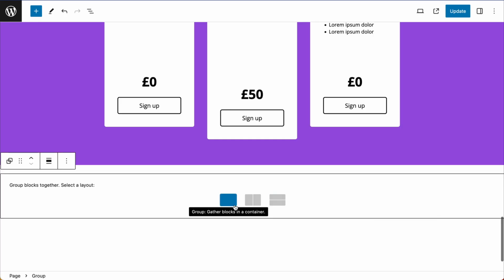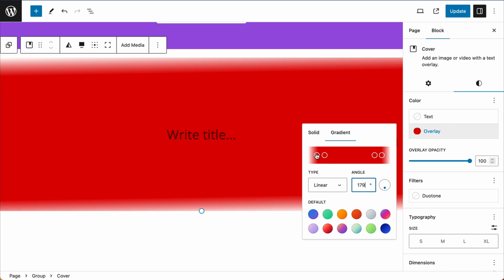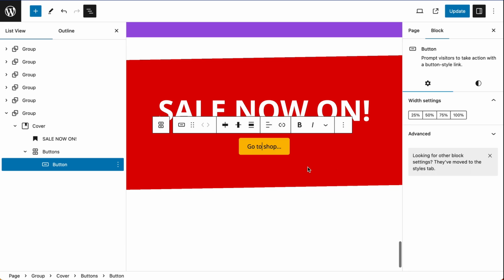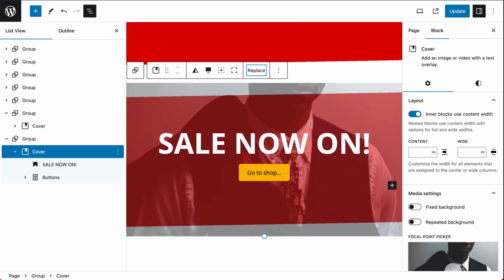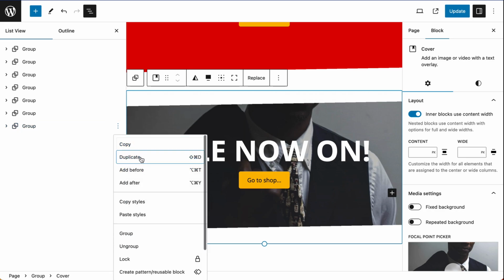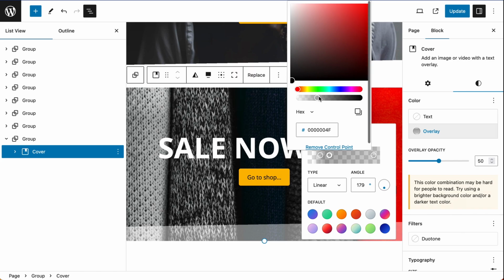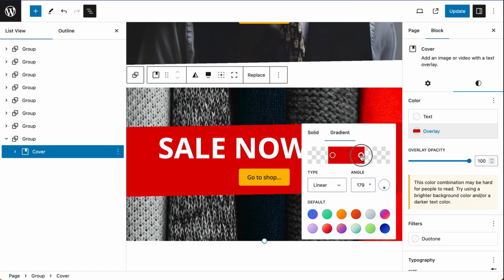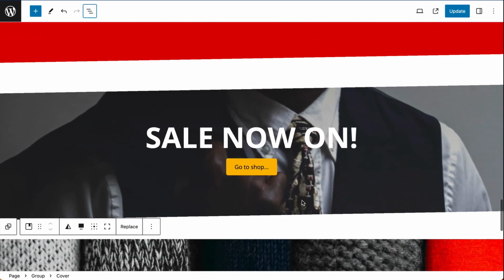WordPress core Covers Block & Gradients to create Diagonal Banners & CTAs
Learn how to design eye-catching diagnoal sales banners or call-to-action sections for your website using gradients and the cover blocks. In this tutorial, I'll show you step-by-step how to create three different banner effects, including variations with images, all while maintaining a professional look and mobile responsiveness. Don't worry about the technical details; I've got you covered! Watch the video and start enhancing your website's visual appeal today.